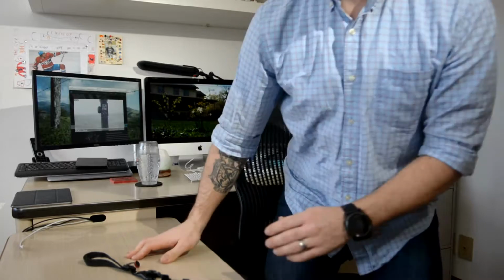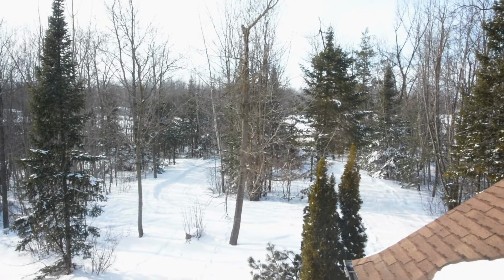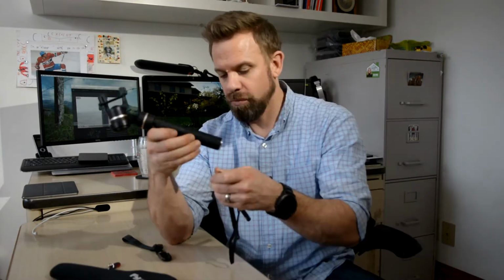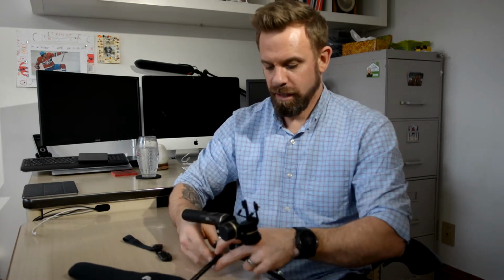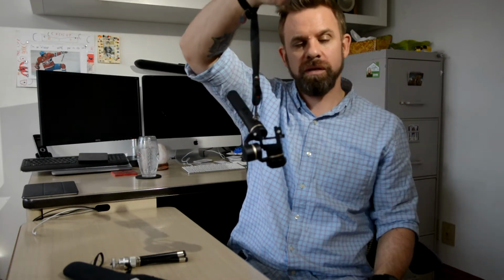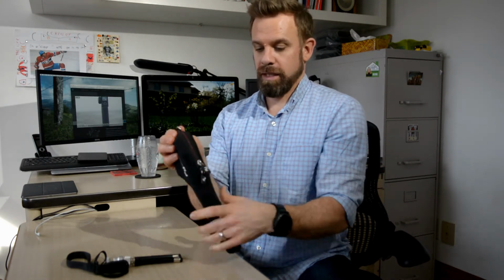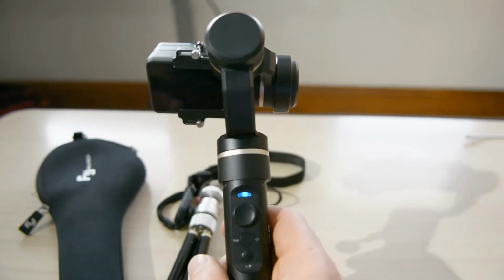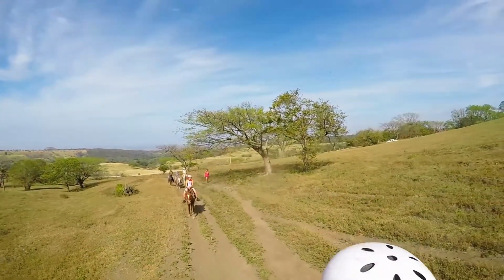TommyKnowledge Feiyutech G5 Gimble GoPro Tech Review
2 years with this baby and still running strong.  Well worth the price.